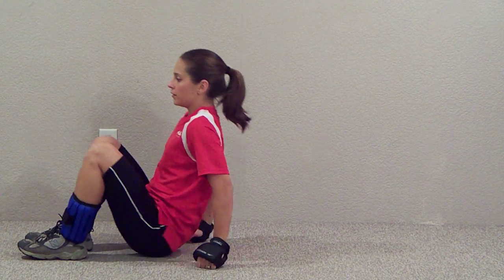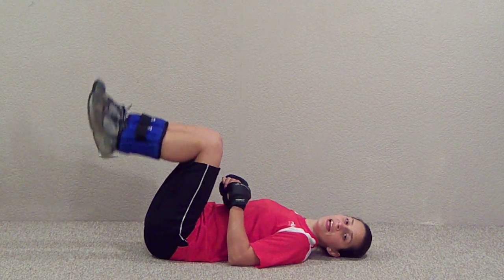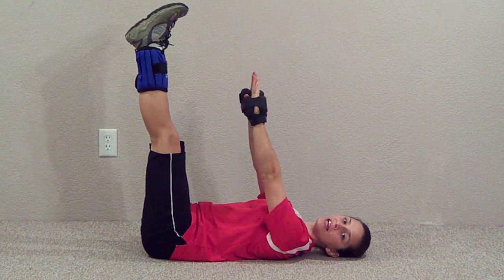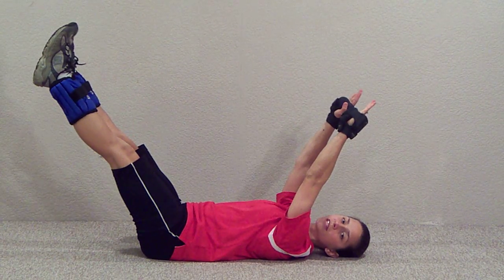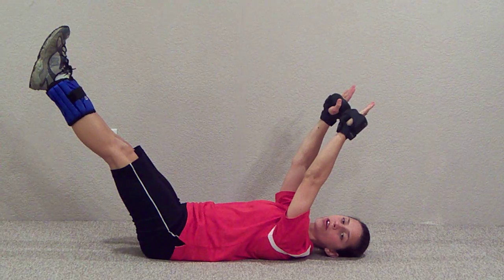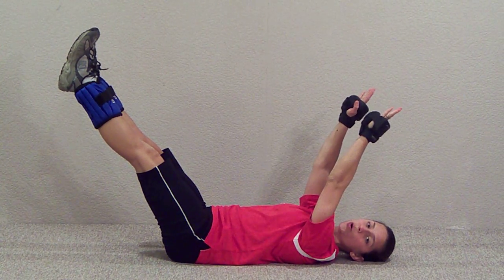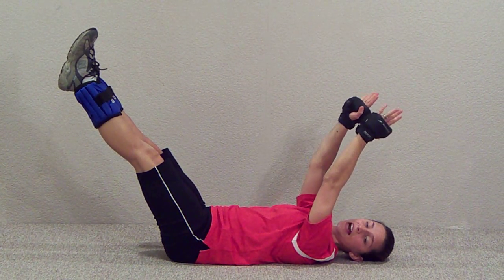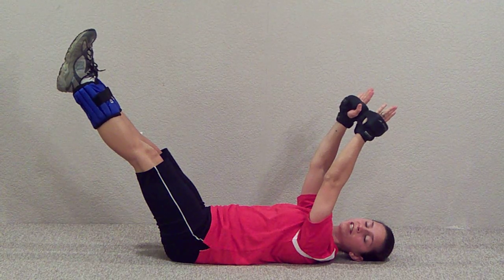Abdominal Exercise with Weights